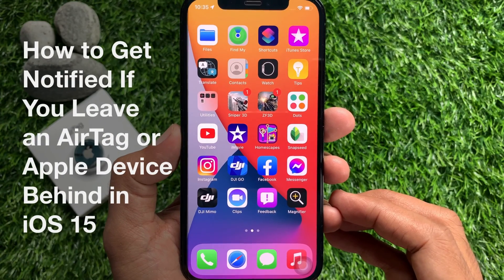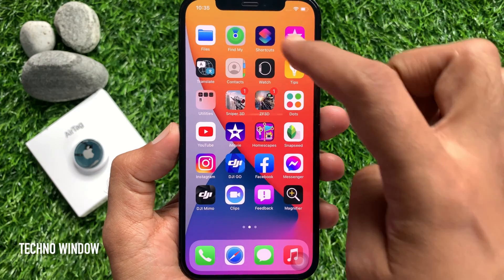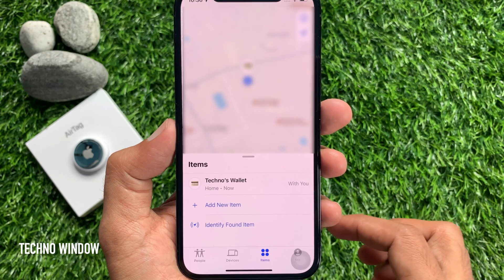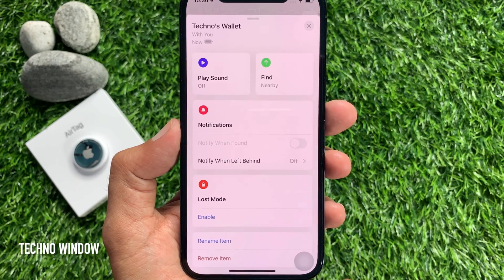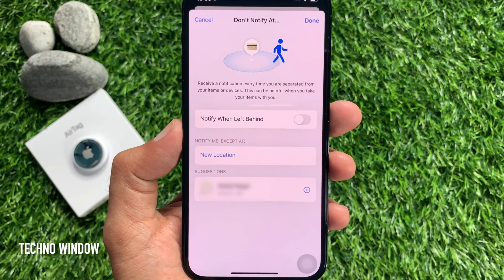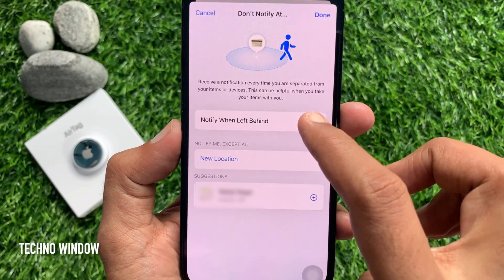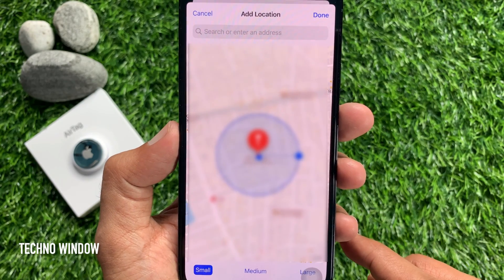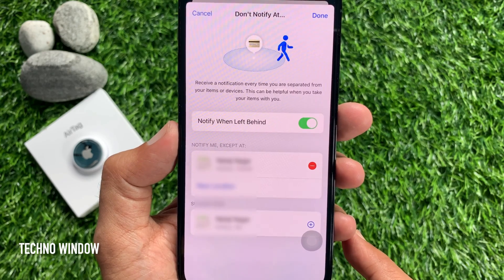How to Get Notified If You Leave an AirTag or Apple Device Behind in iPhone iOS 15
iOS 15: How to Get Notified If You Leave an AirTag or Apple Device Behind in iPhone.